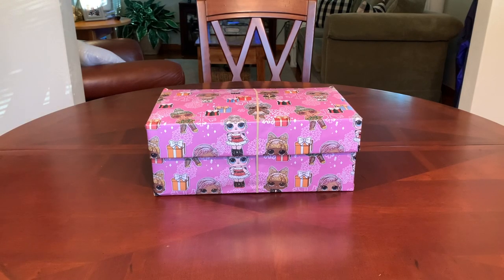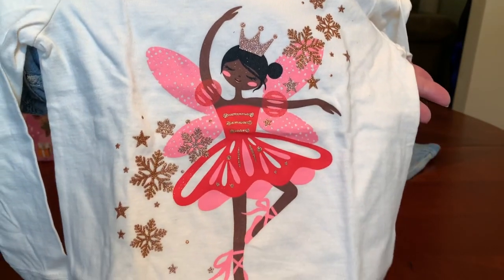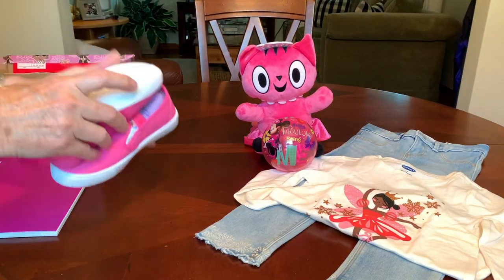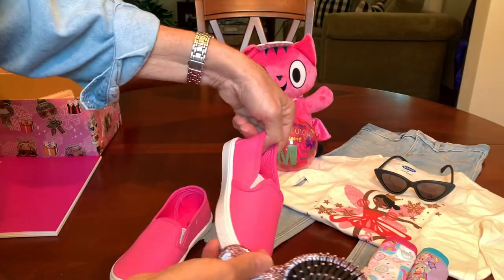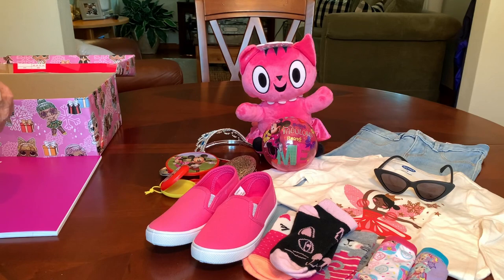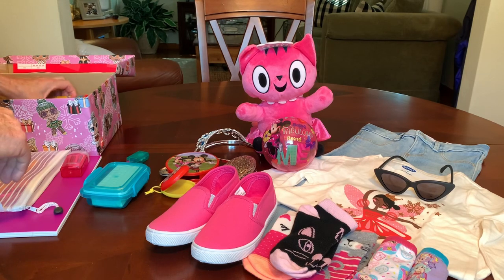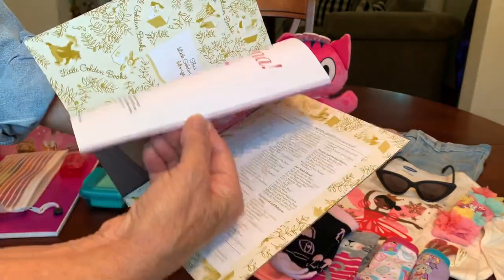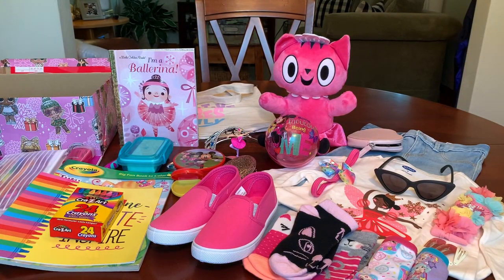TINY DANCER 🩰 GIRL 2-4 OCC SHOEBOX UNBOXING | Operation Christmas Child 2021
This video is the unboxing of an Operation Christmas Child shoebox I have packed with a Tiny Dancer theme for a little girl, aged 2 to 4 years old￼.

In this video I share with you the special gifts Ive packed in a shoebox for a child in need. This box, and others, will be donated to Operation Christmas Child, which is a project of Samaritans purse Ministry. I hope this shoebox unboxing inspires you with ideas for your shoeboxes this year. If you’ve never packed a shoebox before, I hope it inspires you to open your heart and pack a shoebox for a child in need.

Your likes and comments help raise awareness and spread the word of Operation Christmas Child.

Musician: LiQWYD